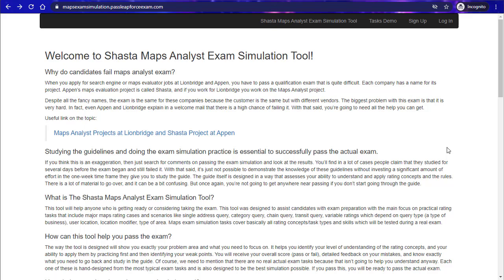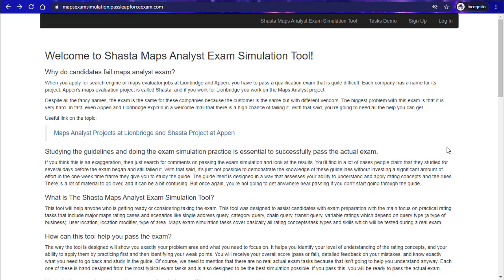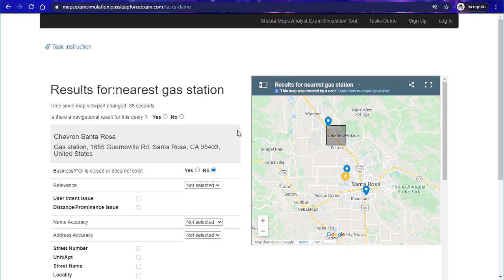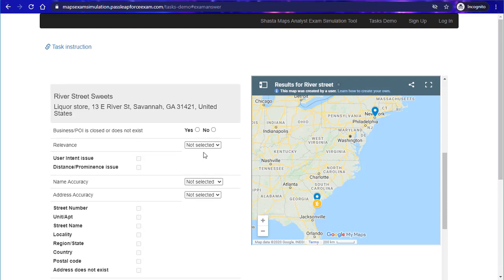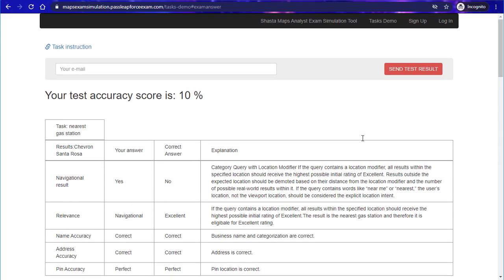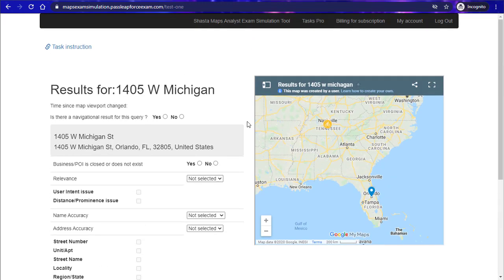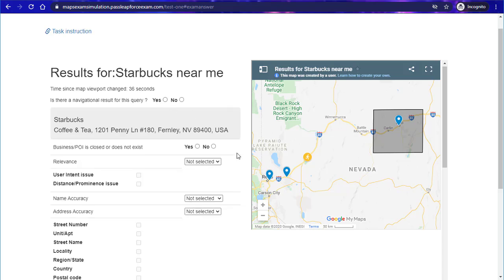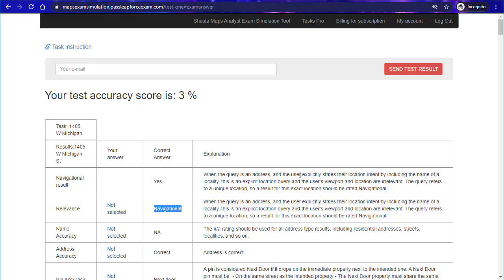Lionbridge maps analyst and Appen Shasta exam simulation tool